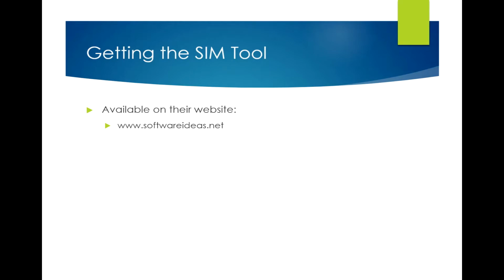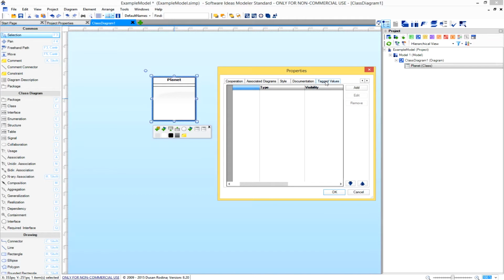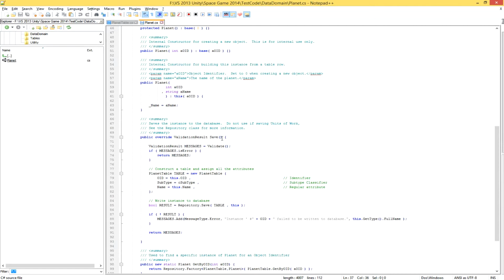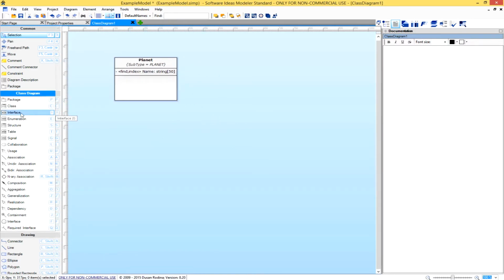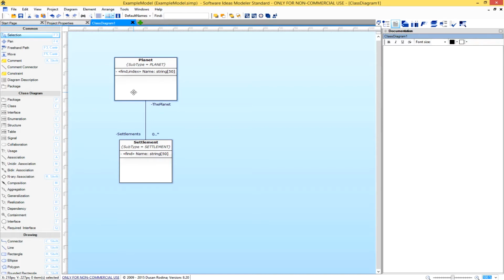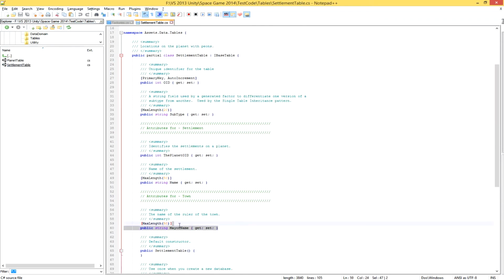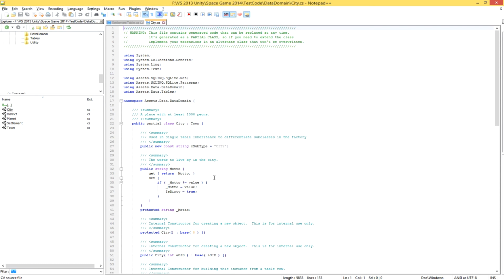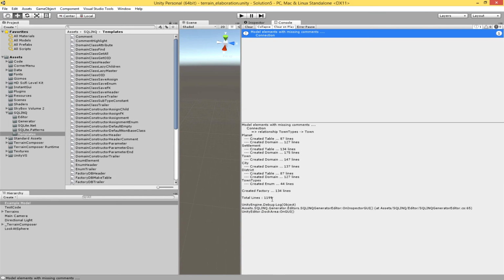How to Model in SIM for SQLINQ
How to use the Software Ideas Modeller to create a class specification for SQLINQ, the SQLite Architecture for Unity3D.  All the code generated in this video can be found

Click on the TIME to link to that section of the video

00:00 Introduction
02:16 Websites (Where to get the modeller, where to get support)
03:22 How to Set Up Unity3D, what is in SQLINQ
06:31 Generator Templates
08:50 Opening SIM and Saving a Model
09:20 Creating a Class Diagram and Diagraming Elements

Walkthrough (Creating Objects and Reviewing Generated Code)

09:57 Creating PLANET (finds and indexes) - Deep Dive into Code
23:24 Creating FIND methods (creating a method to find by a given attribute)
28:36 Creating SETTLEMENT
31:20 Creating One-To-Many ASSOCIATION
40:15 Creating SubType TOWN
46:12 Creating SubType CITY and associated DISTRICT
52:36 Moving DISTRICT to SETTLMENT
54:23 Creating TOWN TYPE enumeration
1:01:16 Summary